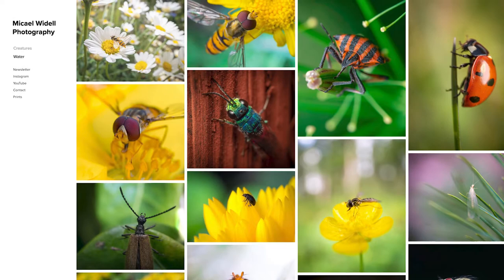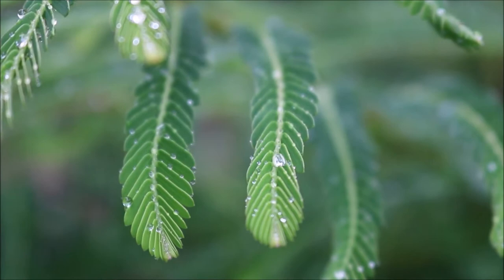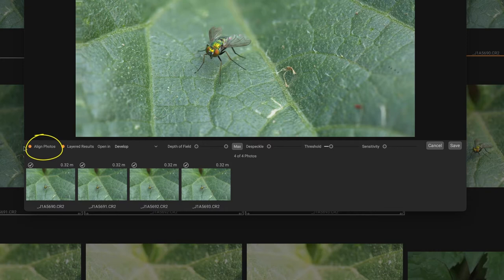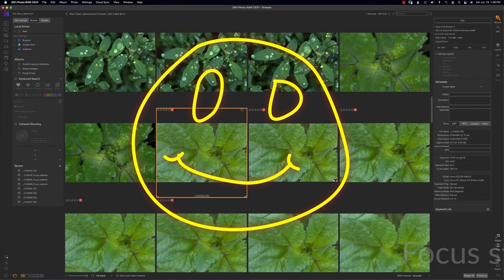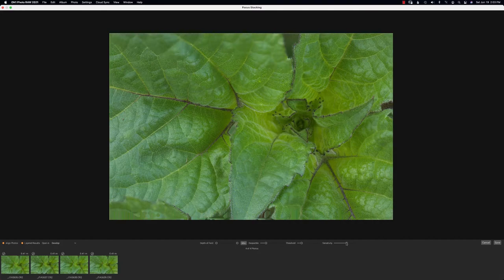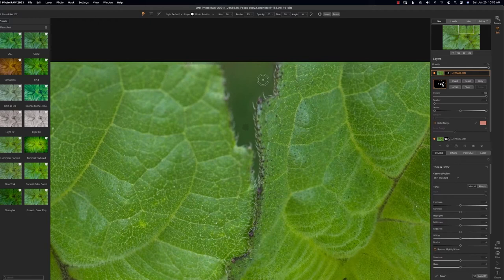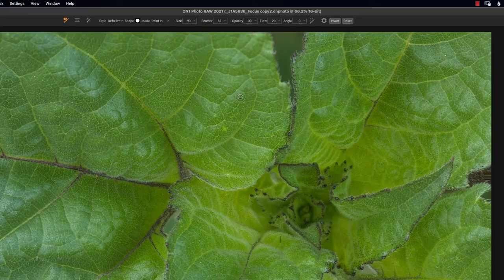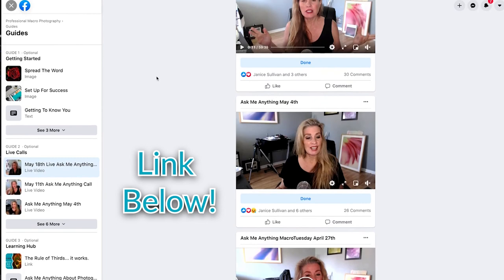How Micael Widell achieved Macro Photography Handheld Focus Stacking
Learn how to take awesome macro photography photos like Micael Widell through handheld focus stacking using ON1 instead of Photoshop.

In this video of How Micael Widell achieved Macro Photography Handheld Focus Stacking, I share with you some of my awesome macro photography tips and tricks on how Micael Widell and Janice Sullivan handhold shooting focus stack (this mean using no tripod) and how I share the steps on how to post-process using one of my favorite software ON1 Photo Raw.

Also, Micael Widell was on the Macro Chat Live Show where we had a blast diving into Micael and his work... if you would like to watch that show you can

P.S. If you LOVE ALL THINGS MACRO  PHOTOGRAPHY, then this is the place for you to ask questions and be inspired... I may just make a video for you :)

Cheers,
Janice Sullivan
Timestamps:
00:00 | Intro to vid
00:29 | Who I am AND my Mission
00:52 | All about FLASH and MICRO Lens ;)
01:08 | What to look for when photographing
02:15 | recommended videos about Focus Stacking Software other than On1
02:34 | Post-Processing in ON1 Photo Raw Basics
04:34 | Post-Processing in ON1 a bit more Advanced
10:08 | Free Equipment info and FB to share your work with us

Honored to be Top 15 Macro Photography Sites to follow in the World!

 • LET'S WORK TOGETHER  • Are you stuck?
Need some help to move you forward and would like to work with me? I helped thousands of photographers get to their Big Picture. The first month is only $1USD!